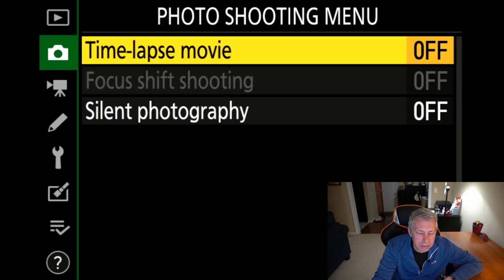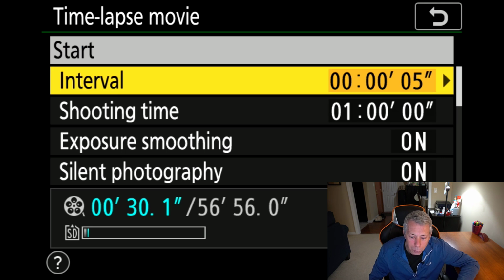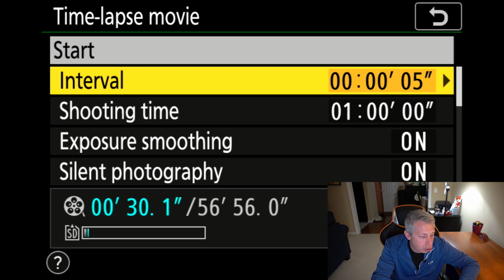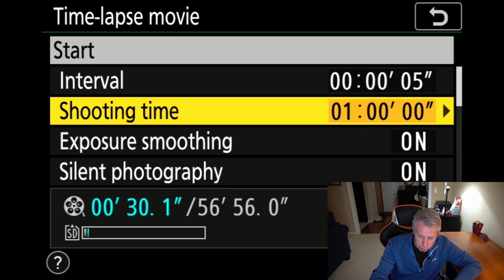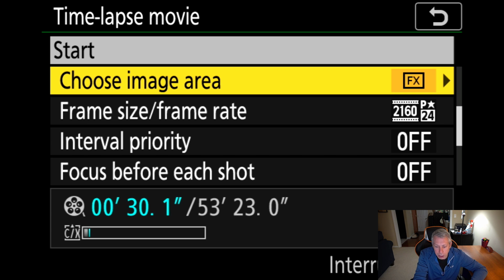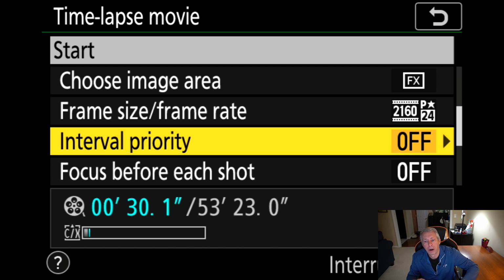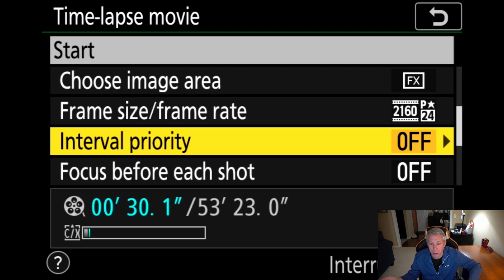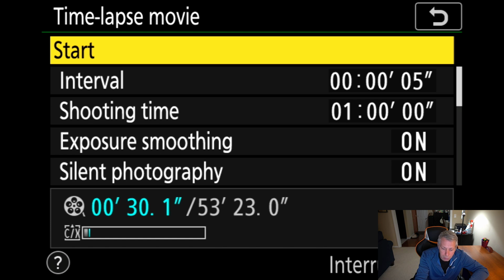Time Lapse for Nikon Z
In this video I show you how to use the time-lapse movie mode built into your Nikon Z camera to easily create time lapse videos. I also explain the difference between time-lapse movie and interval shooting modes.